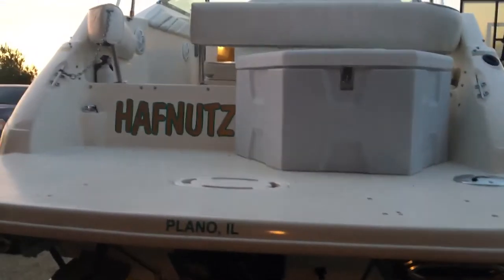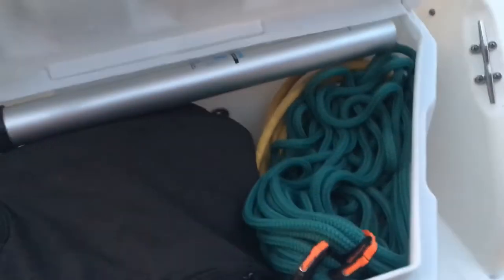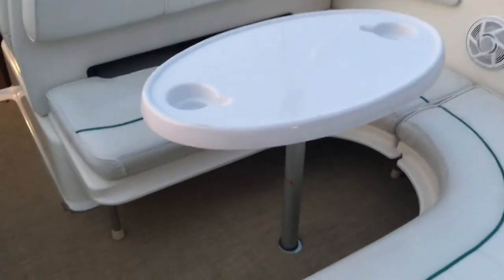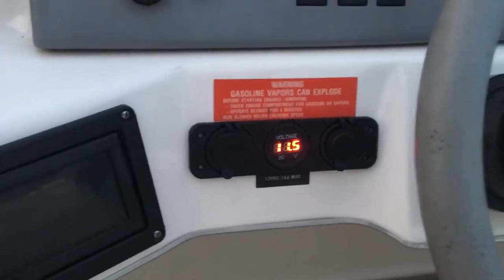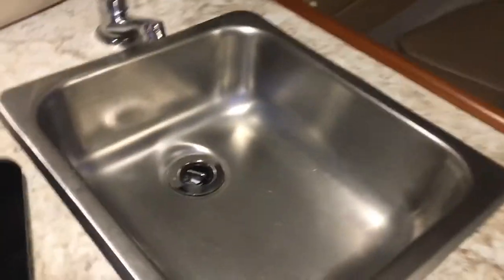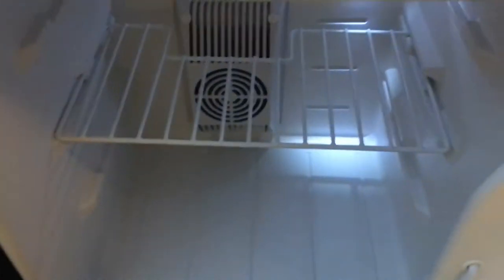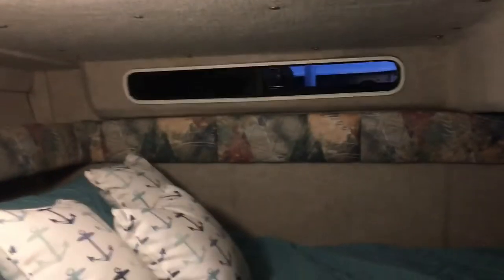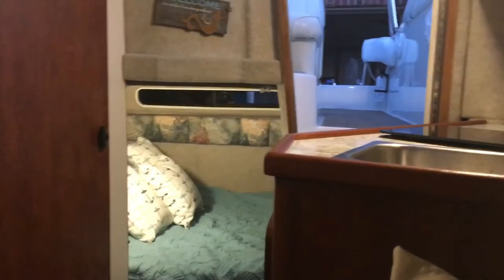1995 Sea Ray 230 Sundancer cockpit and cabin walk through